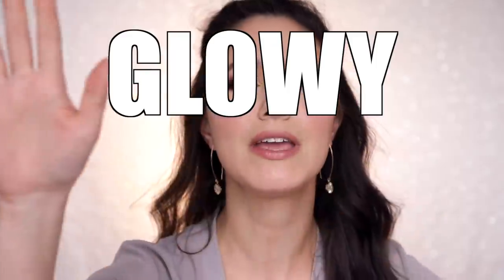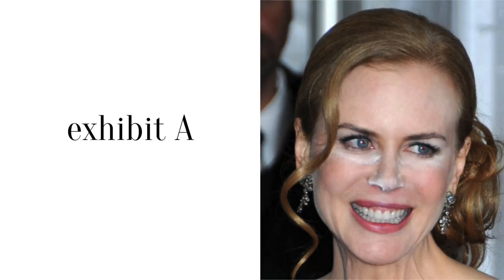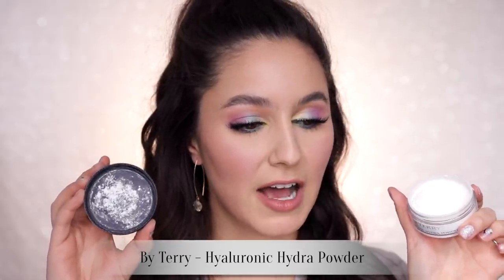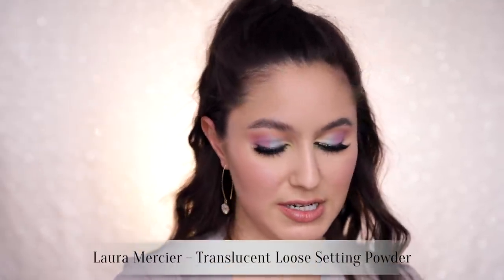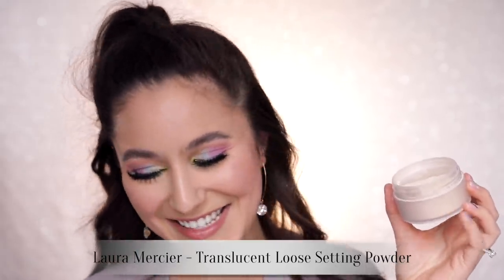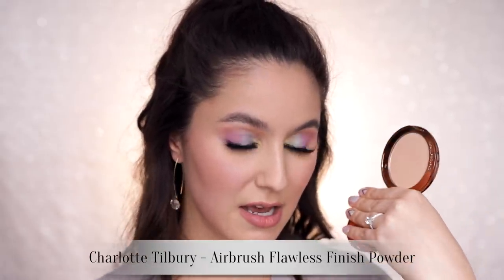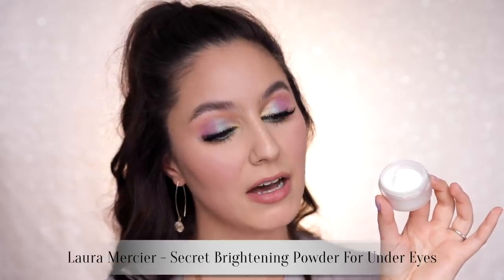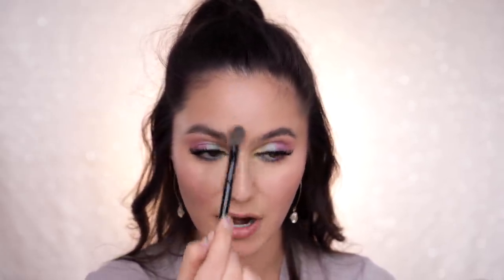Top Powders For Flawless Skin ✔️ Karima McKimmie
Th setting powders that changed my makeup game! We have powders for dry skin, combo skin & oily skin, the best powder for touchups, the ultimate powders to preserve glossy skin, powders for flash photography, the best undereye brightening powders & MOAR.

Essentially we cover all things powder, enjoy :)

Cover FX - Perfect Setting Powder (I use shade light)

Charlotte Tilbury - Airbrush Flawless Finish Powder (I use shade 2)

Laura Mercier - Secret Brightening Powder For Under Eyes (I use shade 1)

For PR samples, send directly to my postal address:
Australia